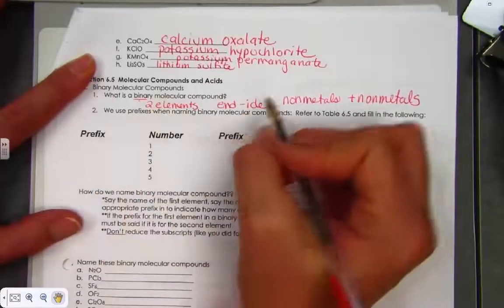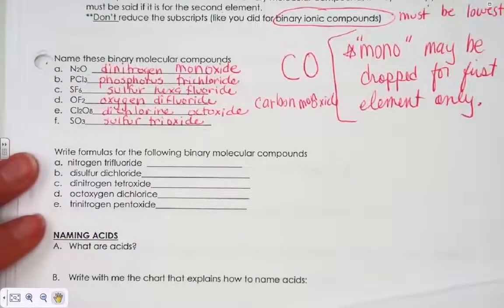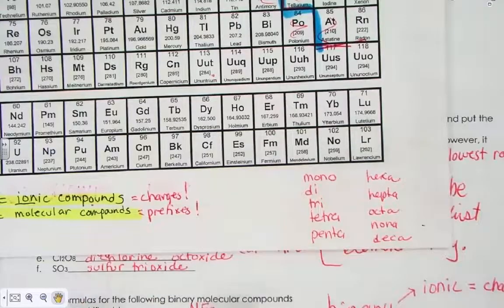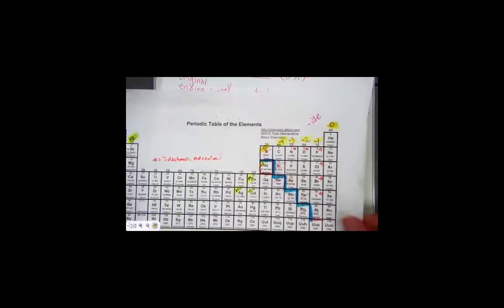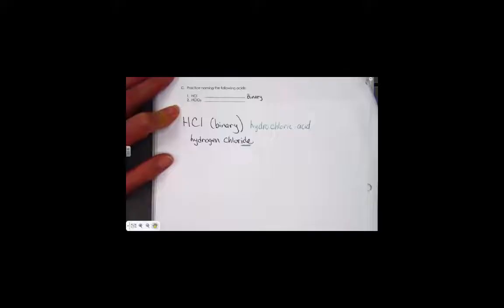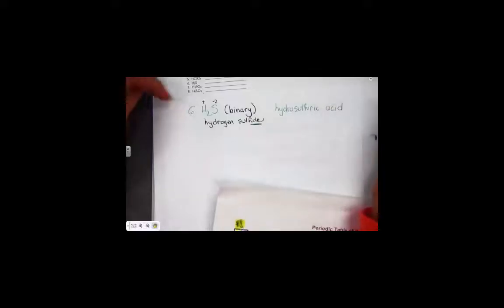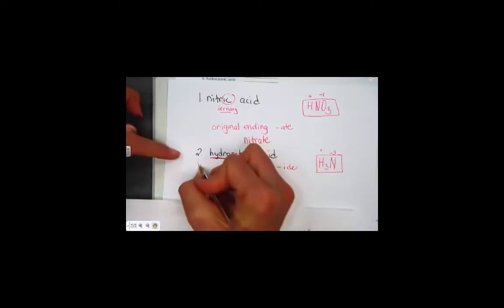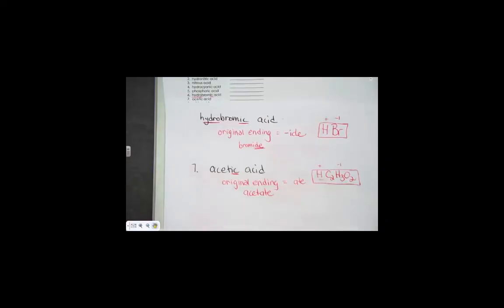Chapter 5 Lesson 2 Gen Chem 1 Molecular Compounds and Acids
Nomenclature rules for Binary Molecular Compounds and Acids